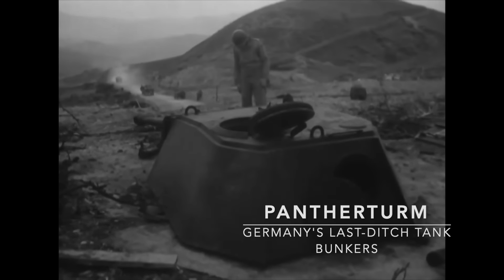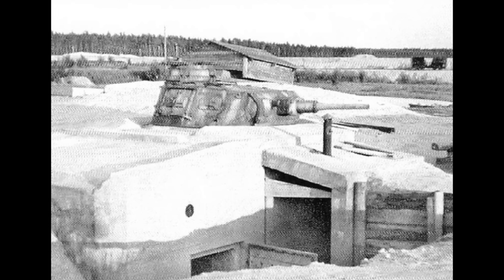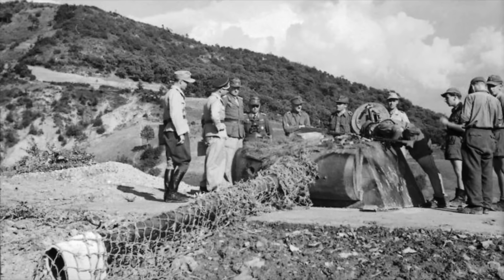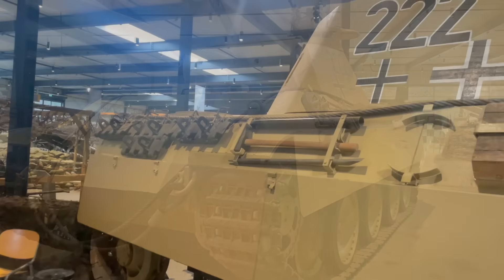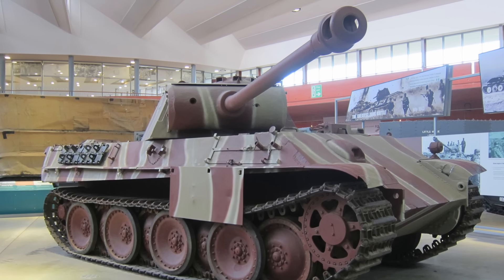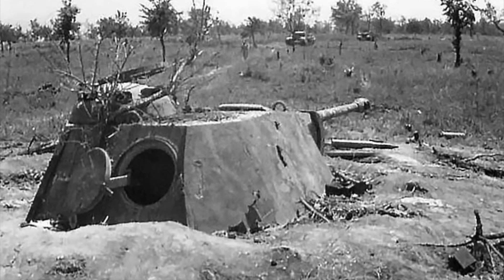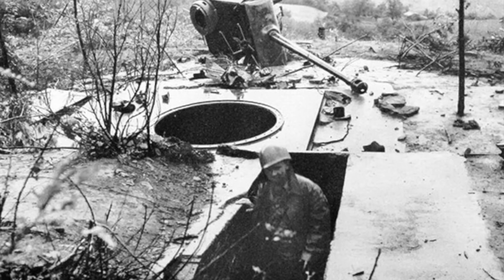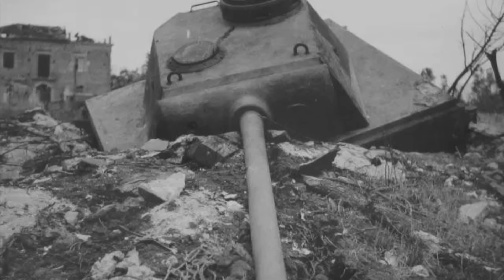Pantherturm - Germany's Last Ditch Tank Bunkers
Driven to desperate measures in the last year of the war, the Germans used 268 Panther tank turrets to create 'Pantherturm', fearsome steel and concrete bunkers able to knock out most Allied tanks. They came as a nasty surprise to the Western Allies in Italy and on the Siegfried Line.

Primary Source: Defence of the Rhine 1944-45 by Steven J. Zaloga, (Osprey: 2013)
Credits: US National Archives; Library of Congress; Fabien Chaufournier